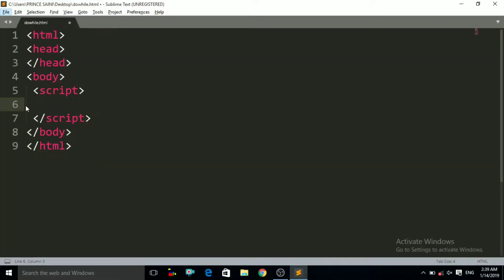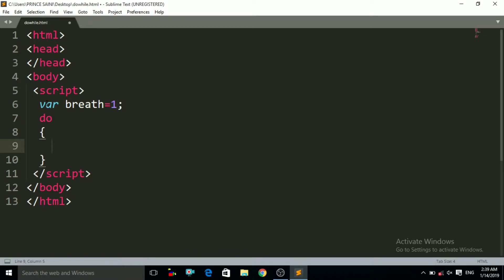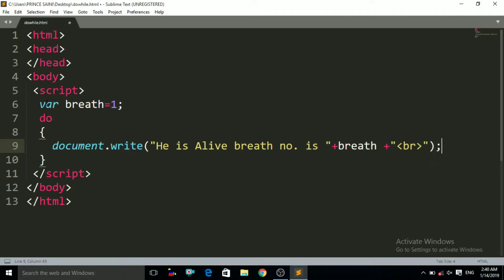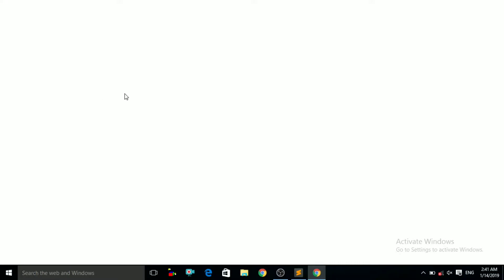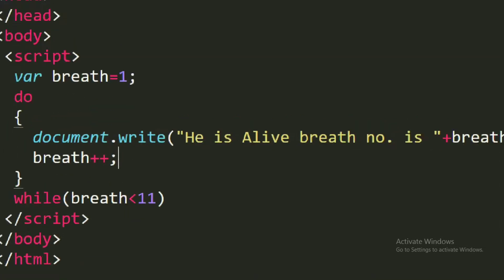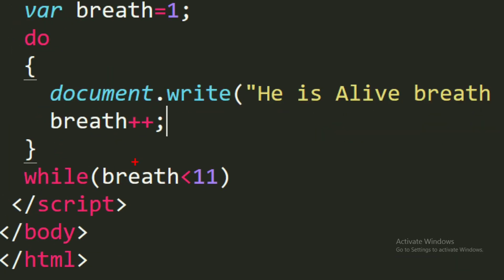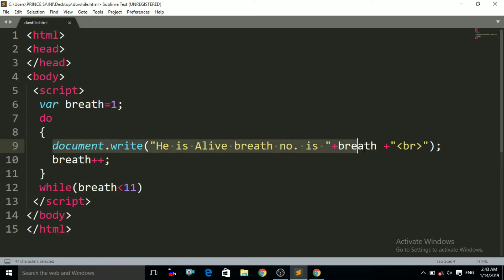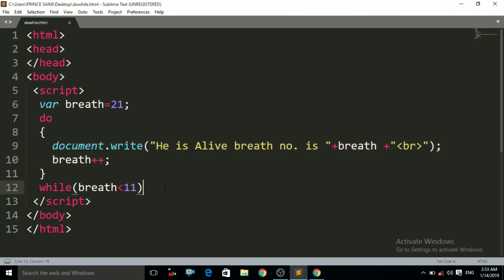do while loop in javascript 2019 in english | javascript tutorial for beginners 2019 in english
About Video:-
Hello friends in this mind touch tech javascript lecture i will teach you about do while loop in javascript that what is do while loop what is the use of do while loop and how do while works in javascript. we will perform do while loop with example in javascript.